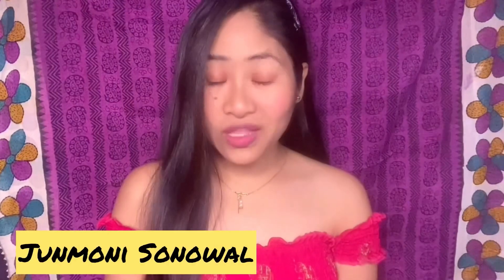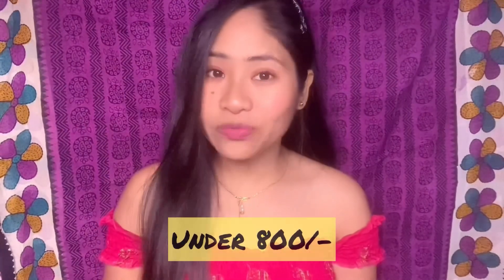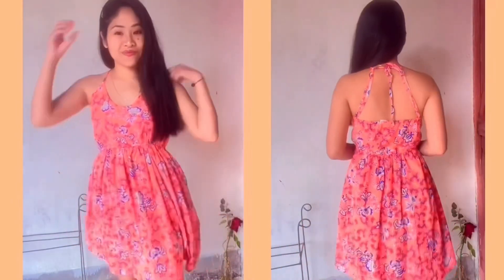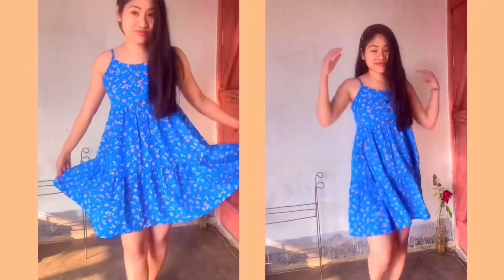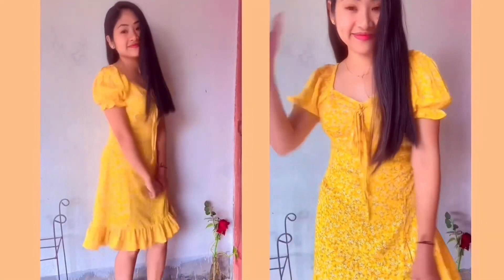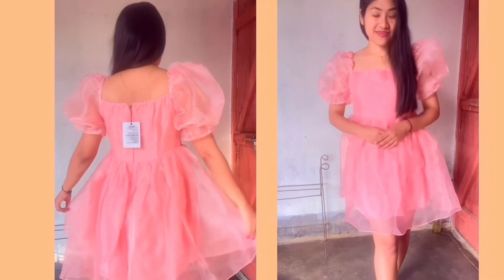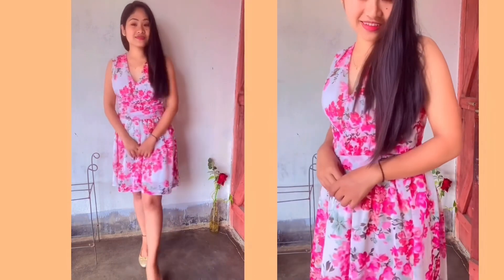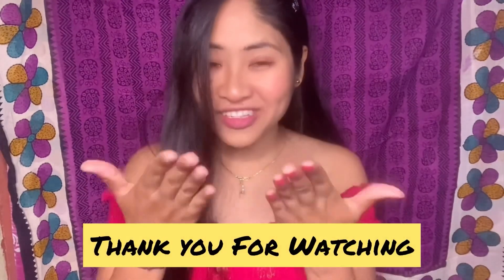Super Cute Summer Collection || Myntra Haul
Berrylush Women Yellow & White Floral Printed Ruffled A-Line Dress with Tie-Up Detail

SASSAFRAS Women Peach-Coloured Solid Pleated Puff Sleeve Fit and Flare Dress